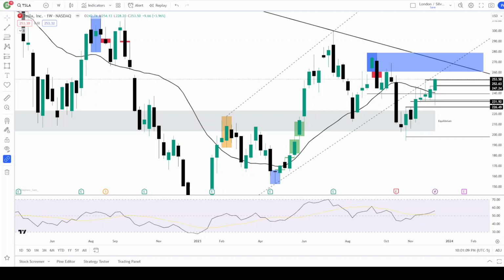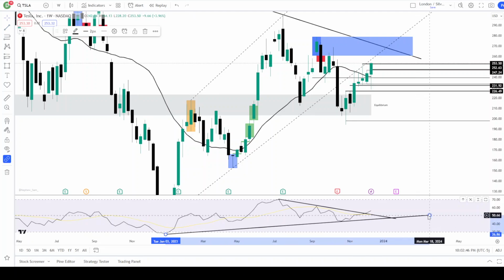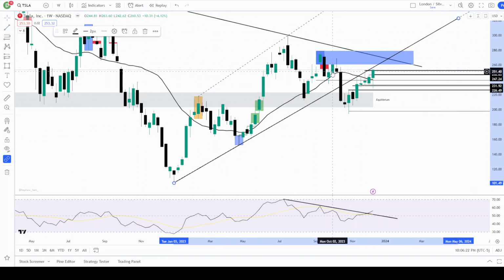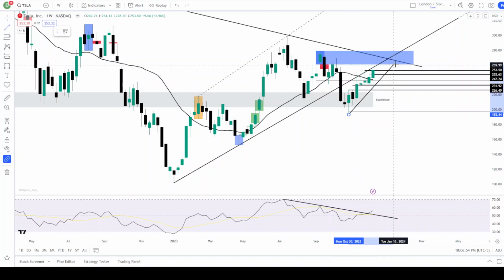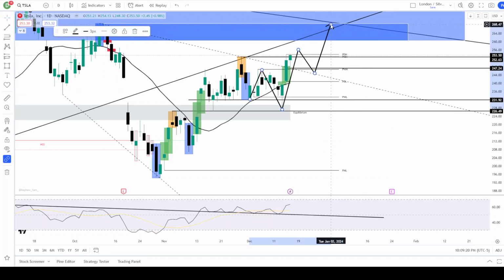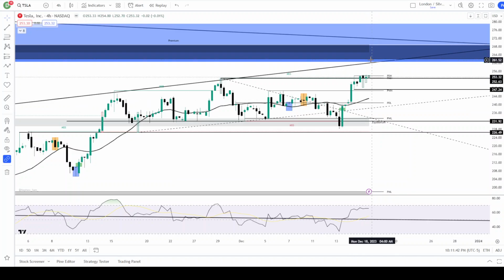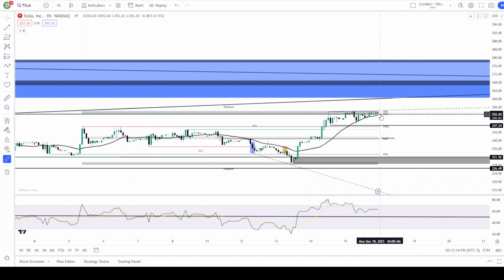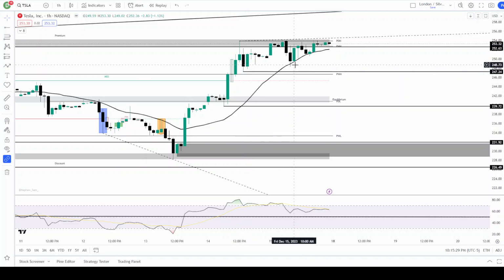CAN TESLA BULLS KEEP GOING?? *Tesla Stock Daily SMC Chart Analysis*